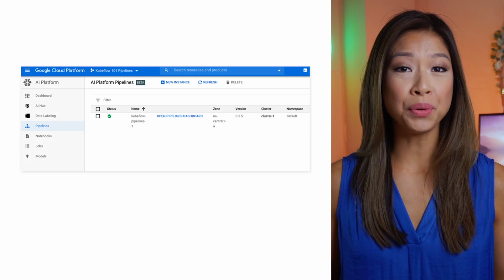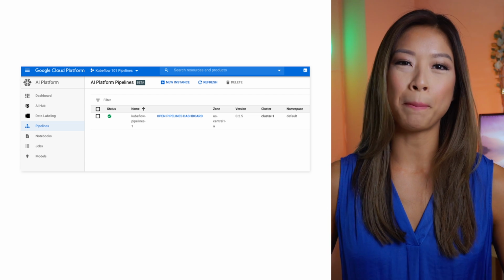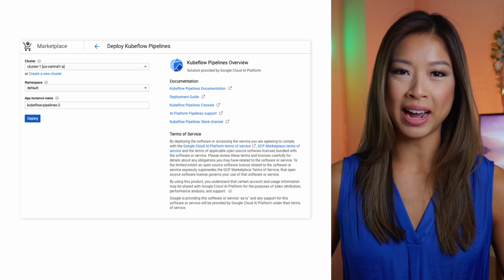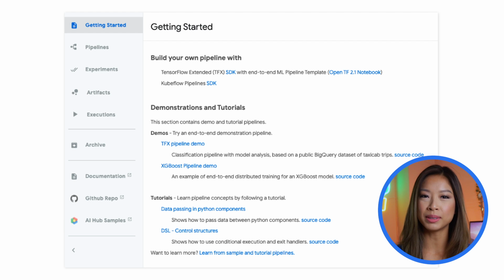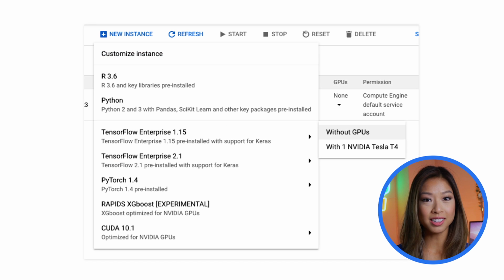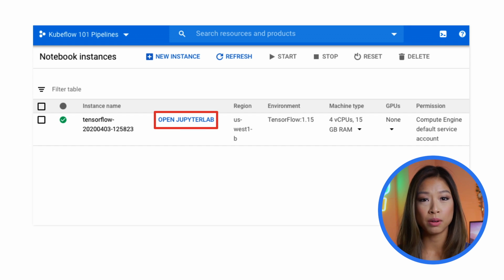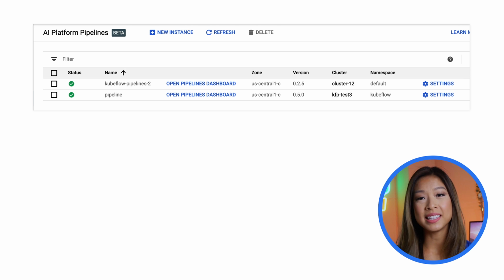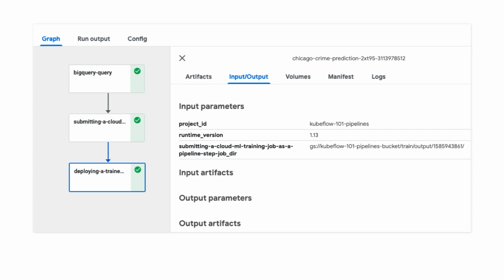Cloud AI Platform Pipelines overview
Want a pipeline environment without having to set up a whole Kubeflow deployment? In this episode of Kubeflow 101, we introduce you to Cloud AI Platform Pipelines - a service that improves the reliability and reproducibility of your machine learning workflows by allowing you to easily work with pipelines, create notebooks in the cloud, and automatically authenticate other cloud services without managing a complex deployment. Watch to learn how Cloud AI Platform Pipelines can easily orchestrate machine learning workflows by allowing you to focus more on machine learning rather than infrastructure.

Timestamps:
0:00 - Intro
0:26 - What are AI Platform Pipelines?
1:01 - How to set up an AI Platform Pipeline
1:46 - Deploy a Notebook instance on AI Platform
2:40 - Deploy your model to AI Platform and run an execution
3:30 - Conclusion

Product: Cloud AI Platform Pipelines,  Kubeflow; fullname: Stephanie Wong;